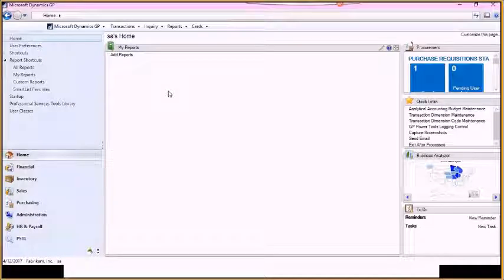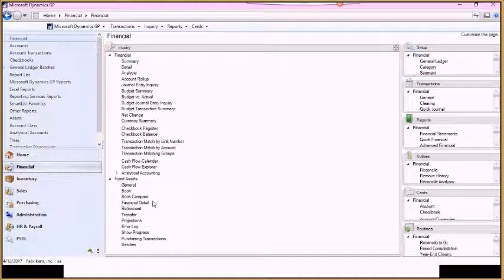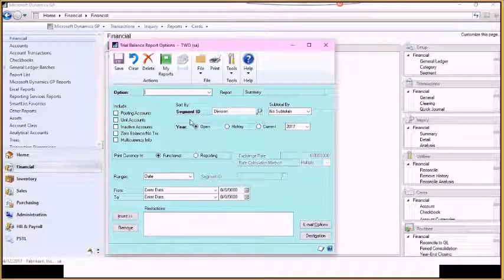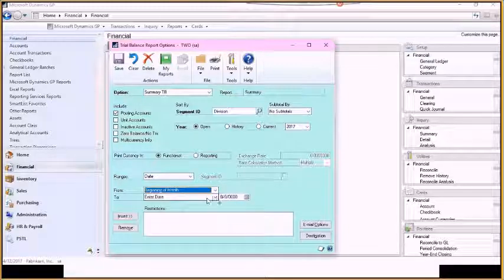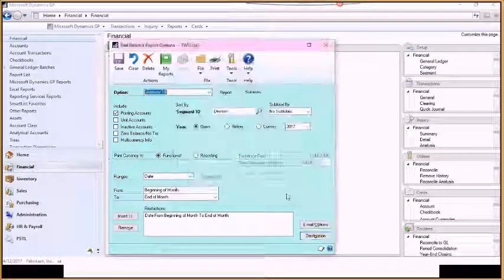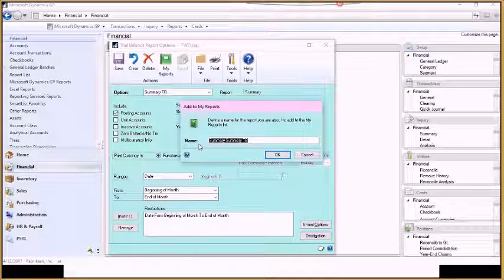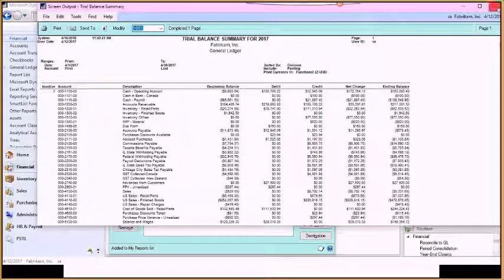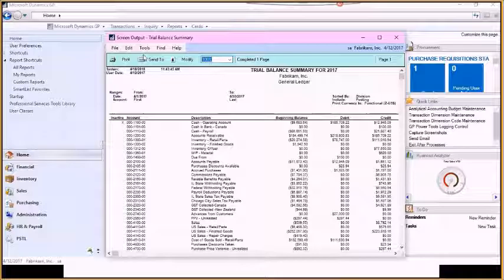How to Set up 'My Reports' in Microsoft Dynamics GP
My Reports in Microsoft Dynamics GP is a true time saver. During this video, you'll learn how to customize the reports listed under "My Reports" so you can easily access up to date reports and information any time you want with a simple click.